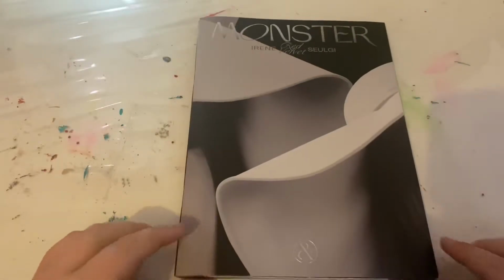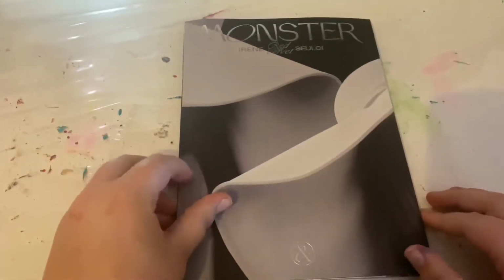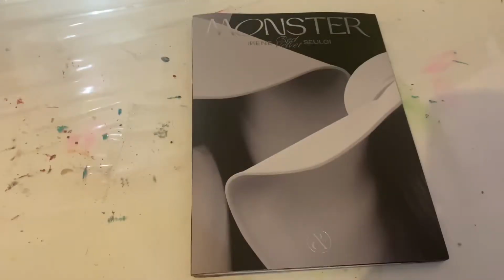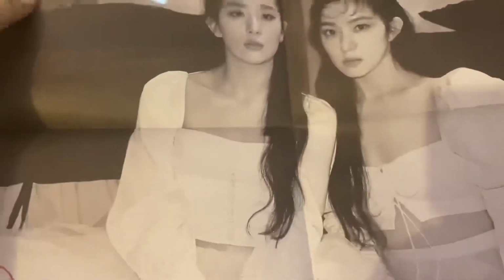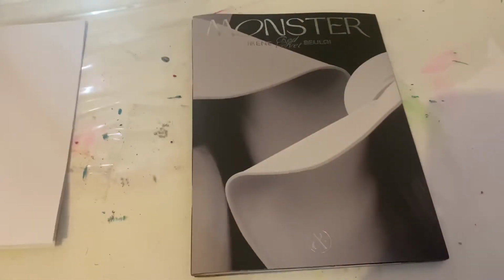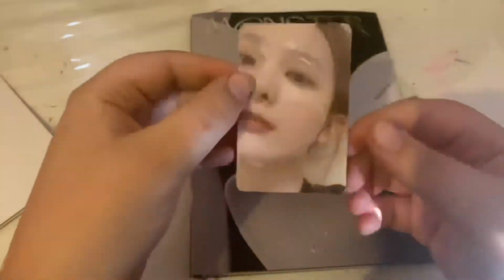✨Red Velvet Seulrene Base Note unboxing✨